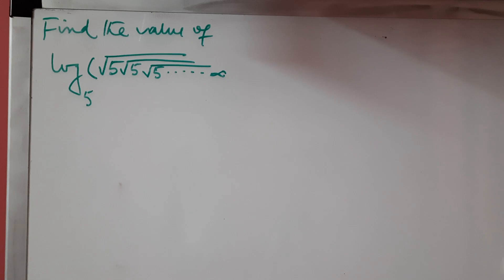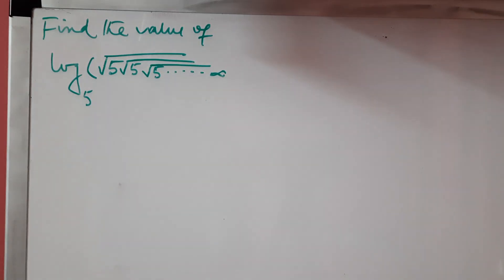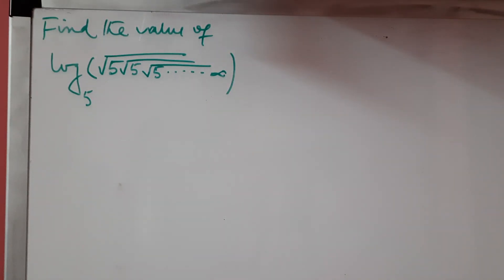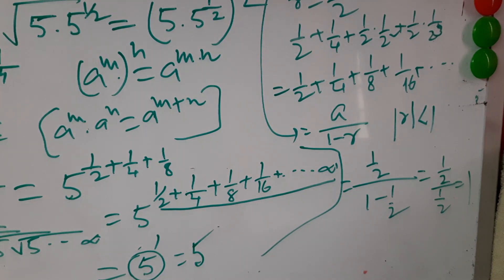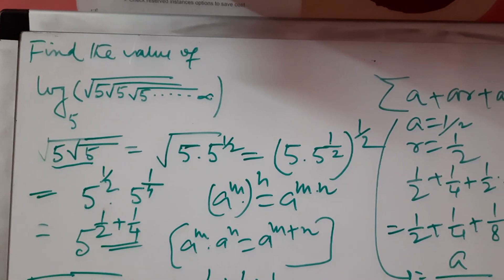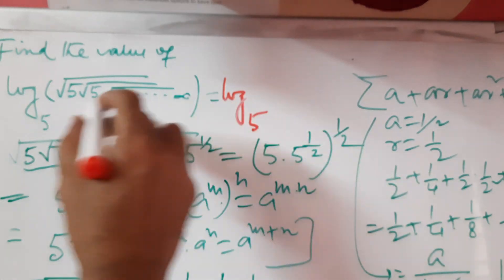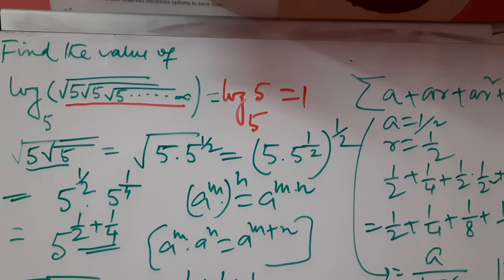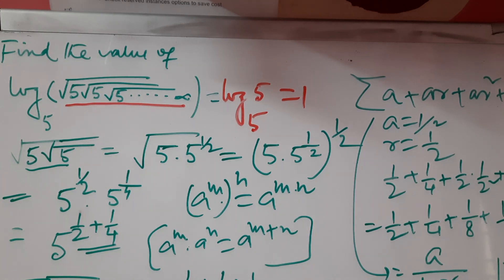Log sqrt(5(sqrt5(sqrt5.......infinity))) to the base 5 # IIT JEE math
Find logarithms value of sqrt(5(sqrt5(sqrt5. infinity))) to the base 5 # IIT JEE math